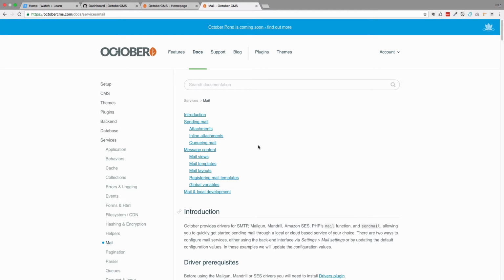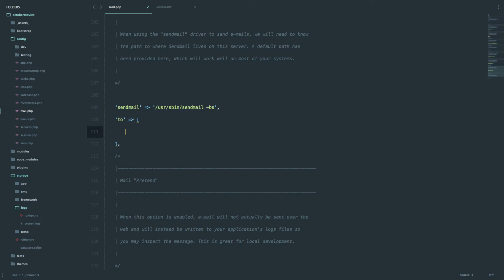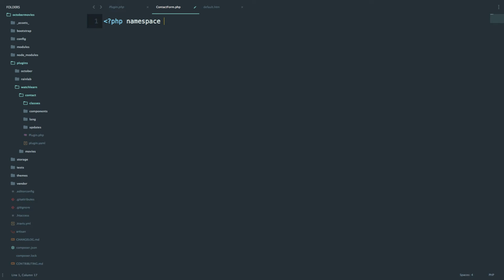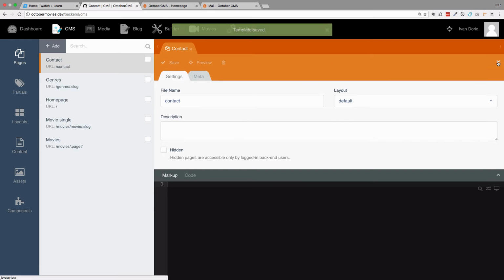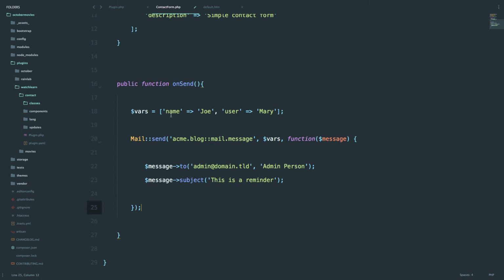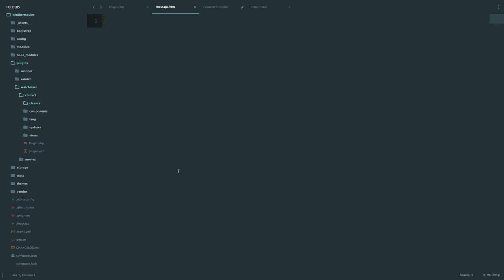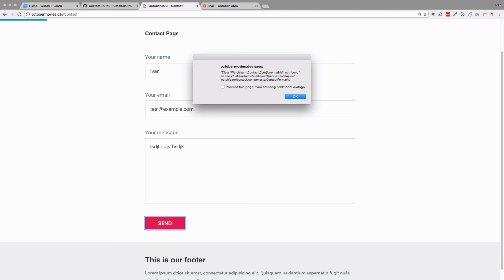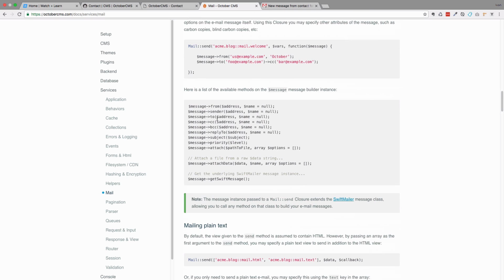Making Websites With October CMS - Part 18 - Creating Contact Form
In this episode I'm going to show you how to create a simple contact form component for your October CMS website. And also how to use SMTP service from Google to send emails while developing your site.

Although this episode seems long, it will actually take about 10 minutes to create contact form for your site if you know what you are doing. To follow along with this video it will probably be good idea to check out previous, two this episode we are actually going to create contact form component for October CMS that you can reuse on any of your pages.

Also in this episode I'm going to show you how to set up Google's smtp service so that you can send email from your app while developing.